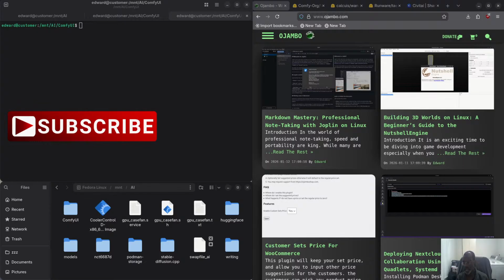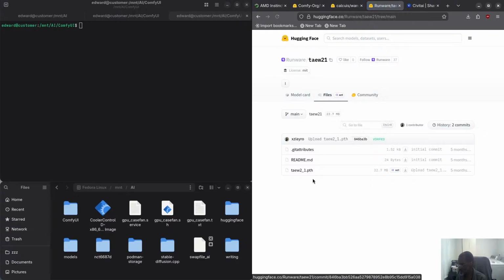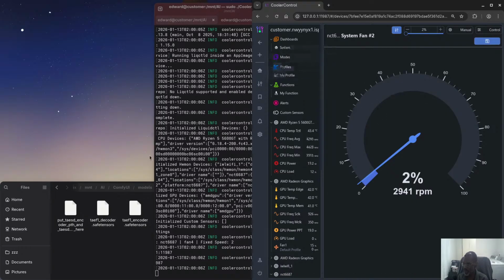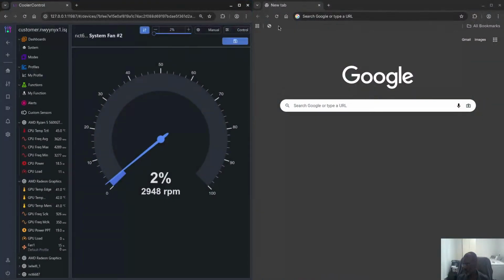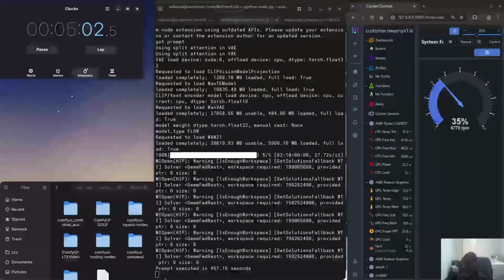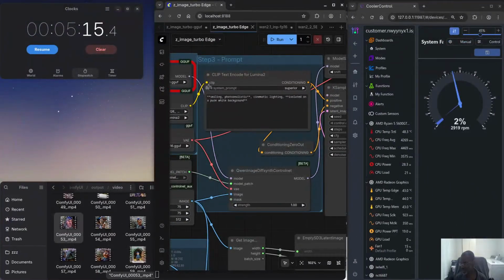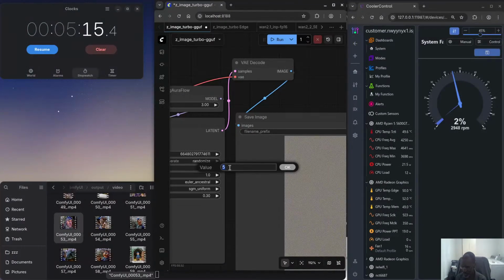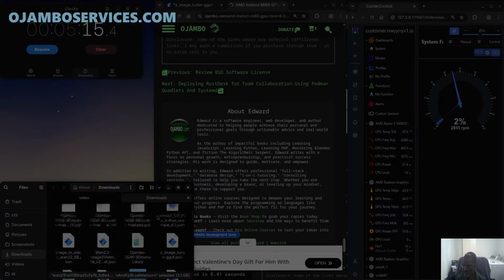ComfyUI on Fedora 43: System Python 3.14 and ROCm 6.4 Guide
In this screencast, we dive into a professional AI workstation setup on Fedora 43. I explain why I chose to install Python 3.14 packages system site-wide for ComfyUI instead of using virtual environments. We address the challenge of using the AMD Instinct Mi60 with ROCm 6.4, which no longer officially supports this GPU. You will see how this setup avoids package duplication and simplifies ROCm integration. We also run real-world tests using Z-Image-Turbo and Wan 2.1 1.3 Fun Inpaint to demonstrate stability and speed. Finally, we discuss the current status of onnxruntime-rocm and its expected release from Microsoft.